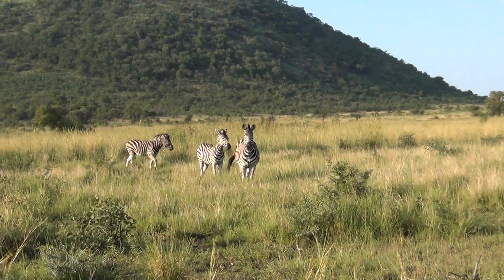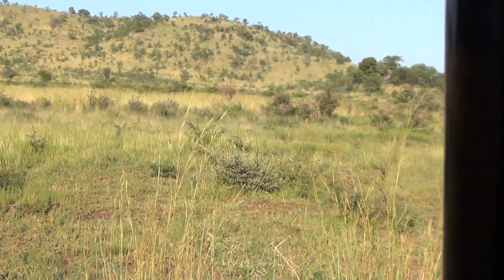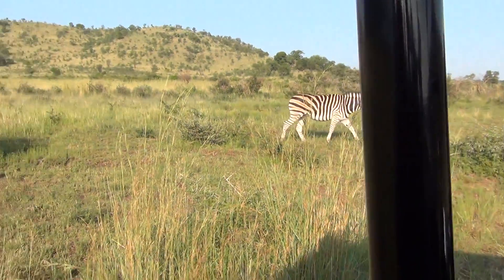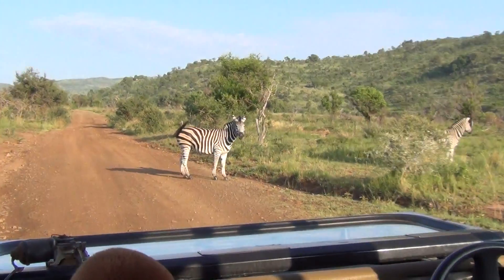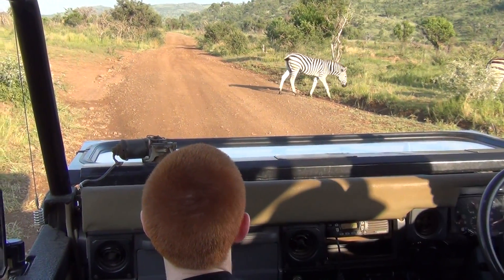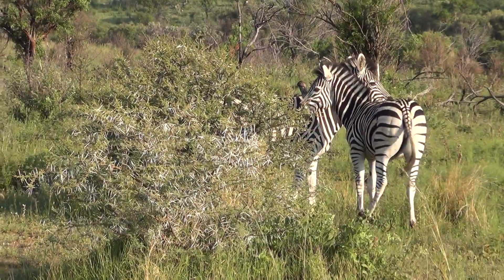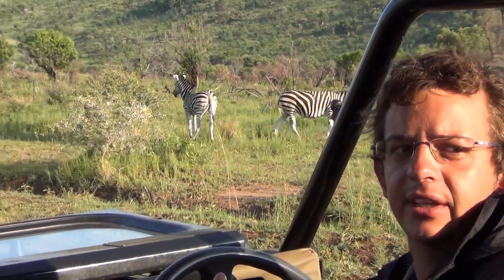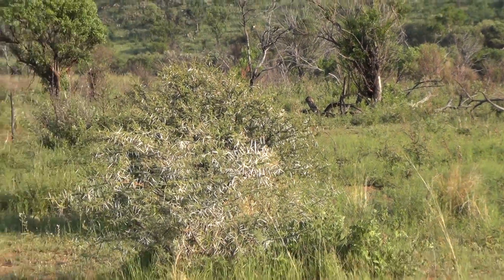Zebras on safari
Dec 29, 2012 - Pilanesberg National Park, South Africa